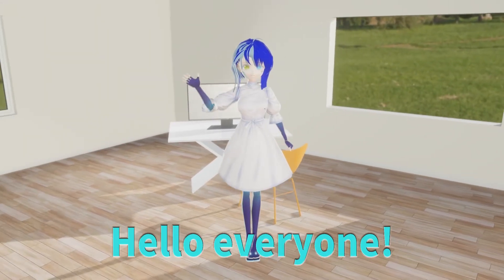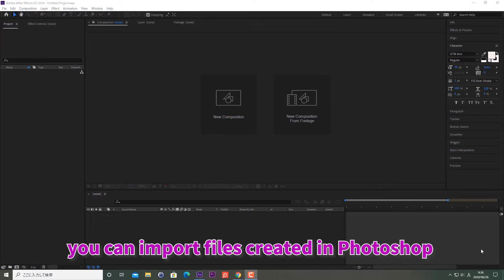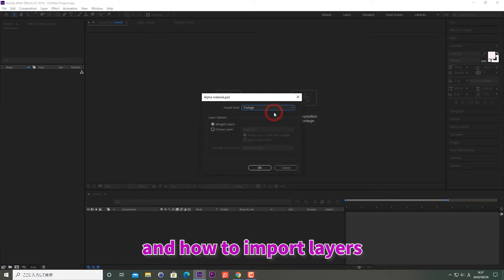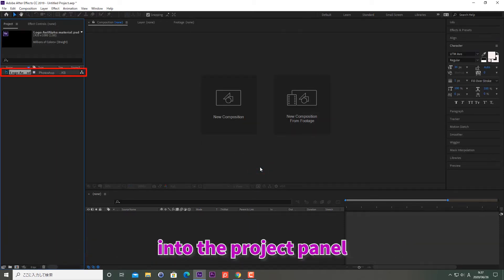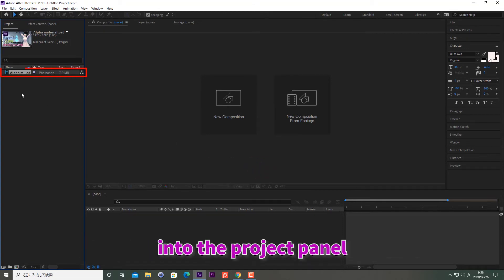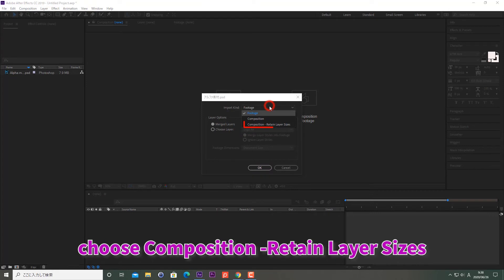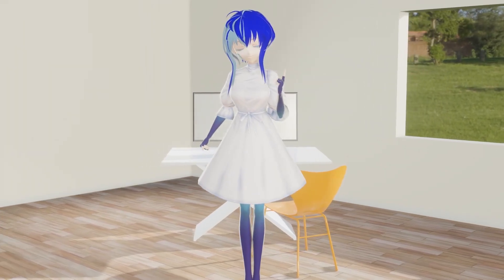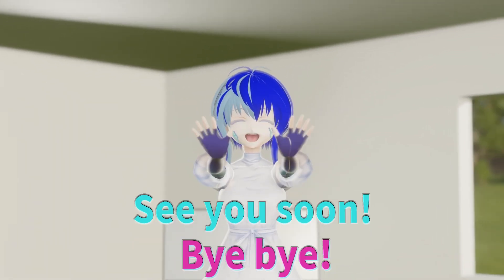【No.02-03】【After Effects】[Beginner] IMPORT PHOTOSHOP FILE TO AFTER EFFECTS